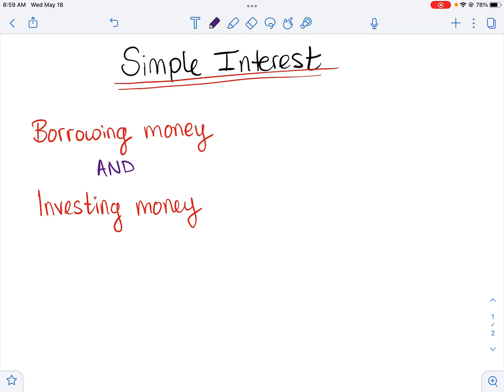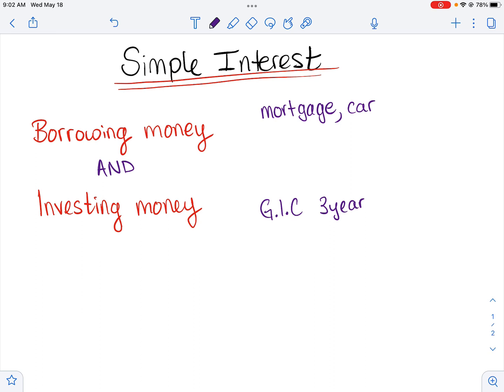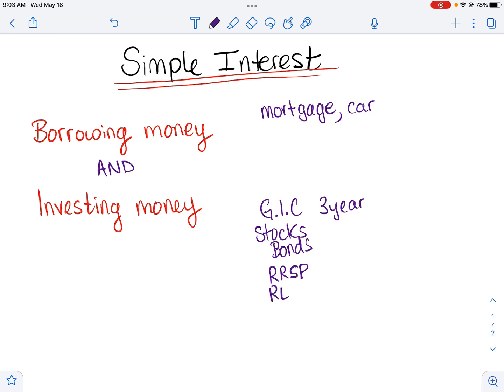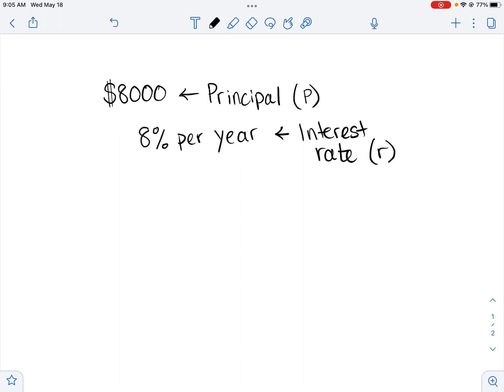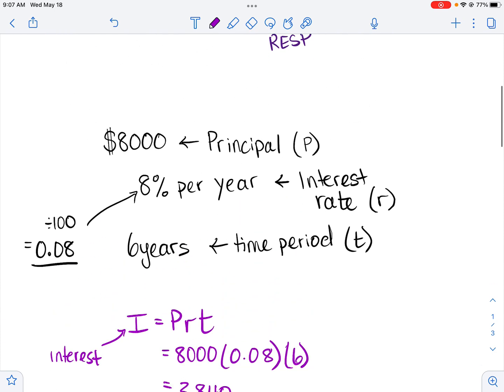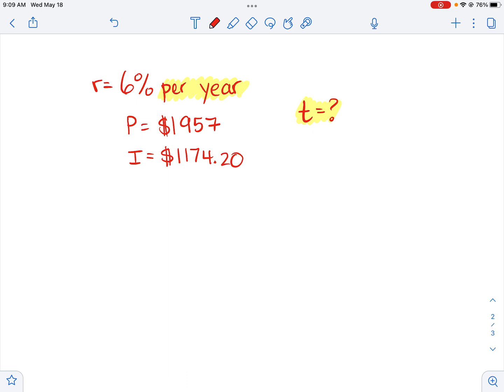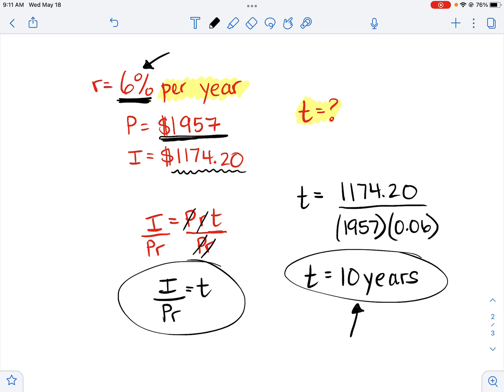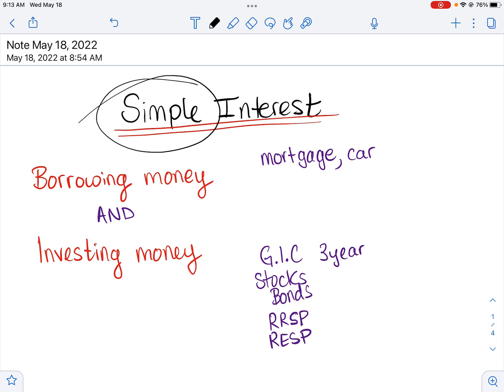Simple Interest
Video explaining what interest is and how to calculate simple interest